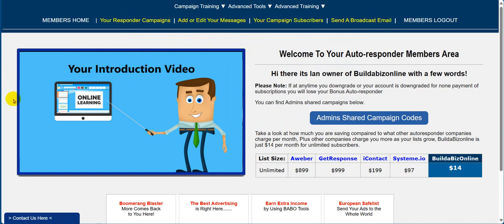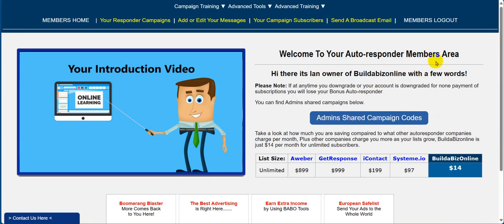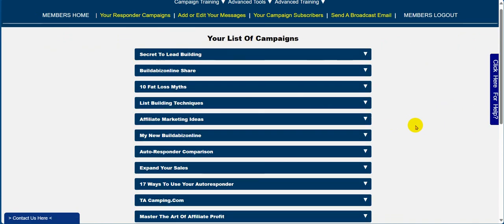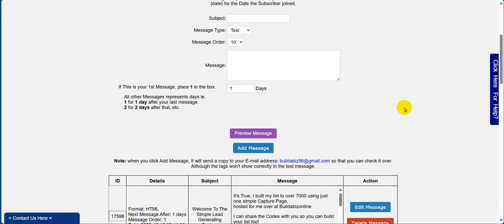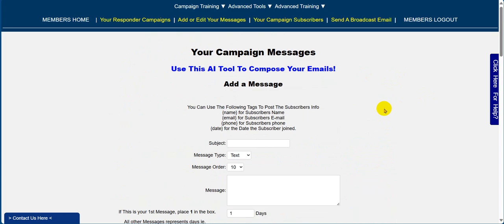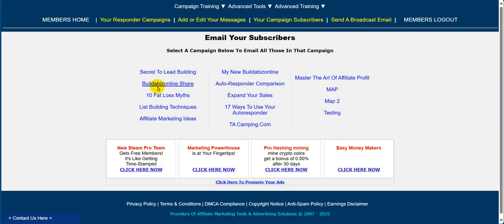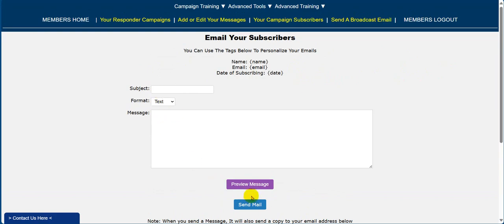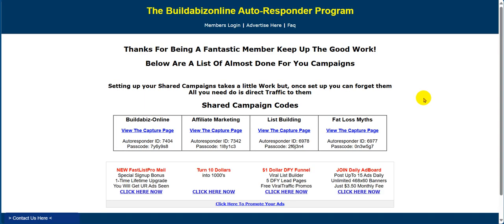Auto responder members area 27 05 25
Hi from Ian, owner of Buildabizonline.com

In this video, we will navigate you around our Auto-responder members area

Tools Like...